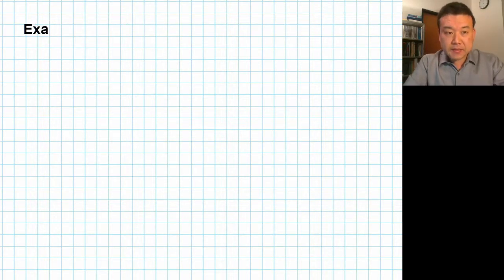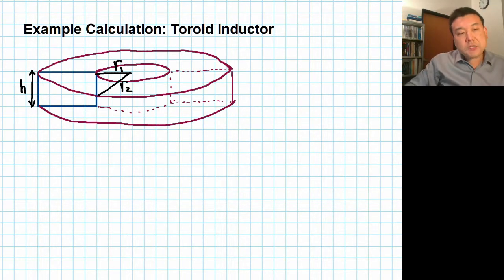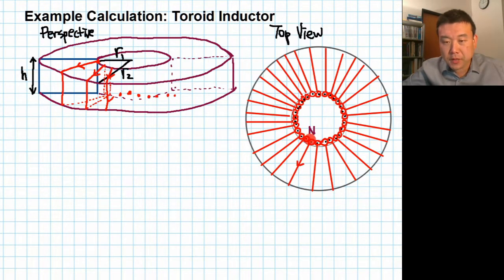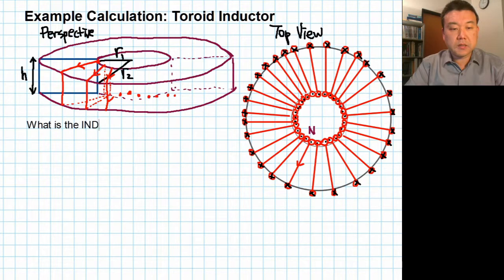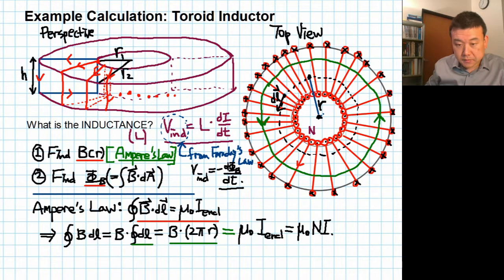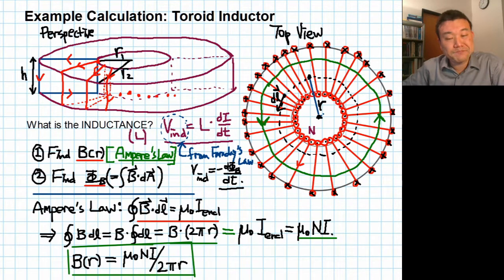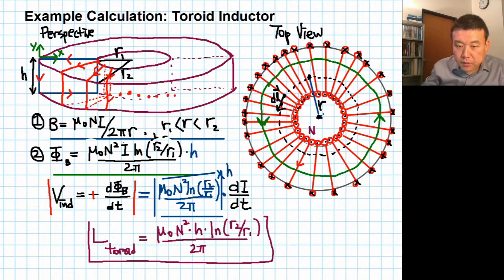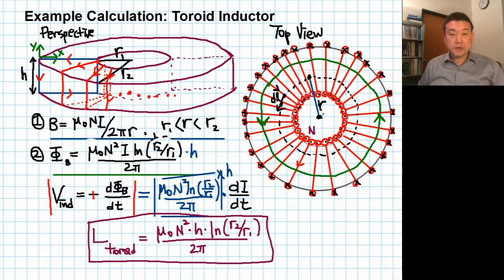Physics 4B - Inductance of Toroid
Example calculation of inductance for toroid geometry